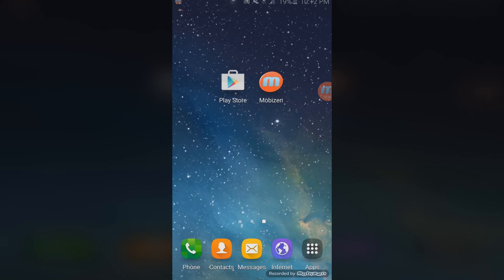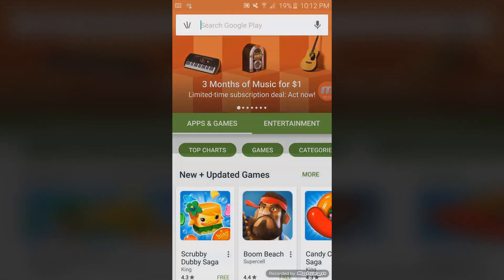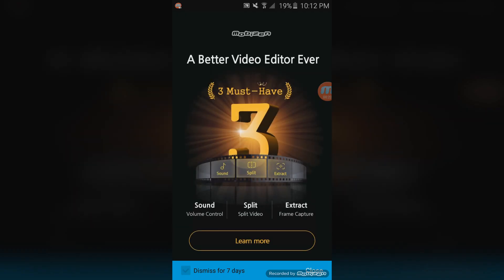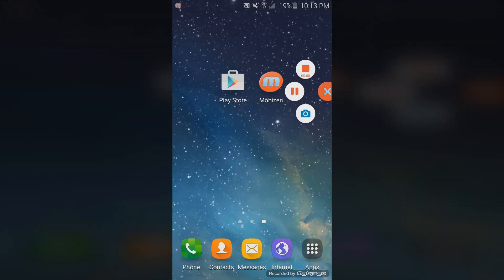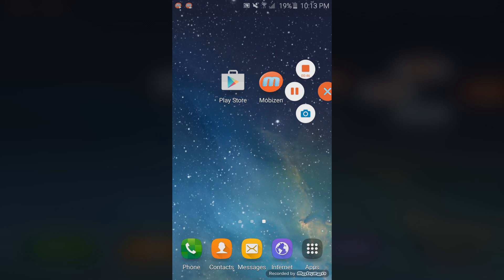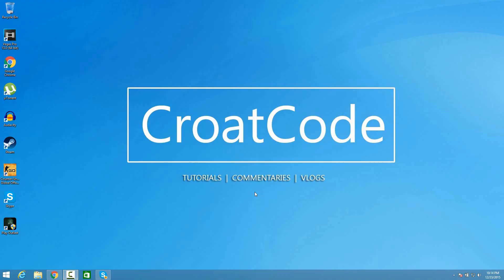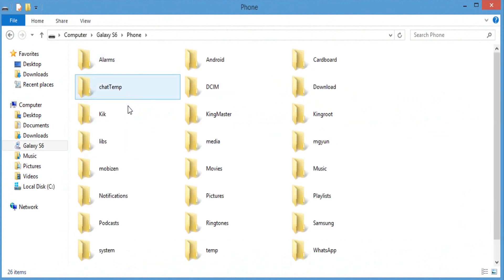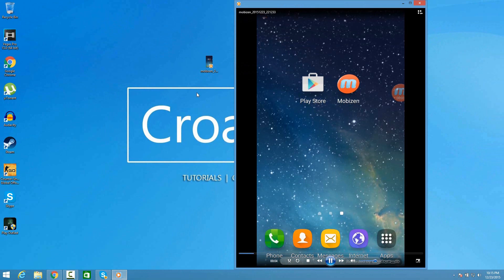How To Record Your Phone Screen Without Rooting [Android]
This is a tutorial on how to record your phone screen without rooting on android. In this video tutorial, I'll be showing you how to record your android phone screen without rooting and it's easy to do!

-CroatCode ♛